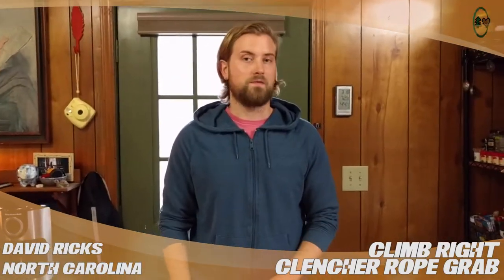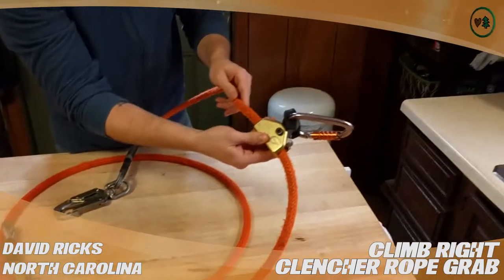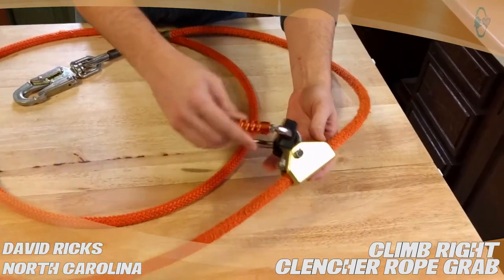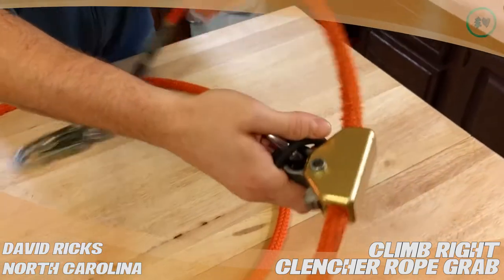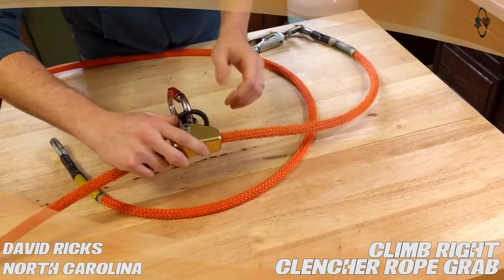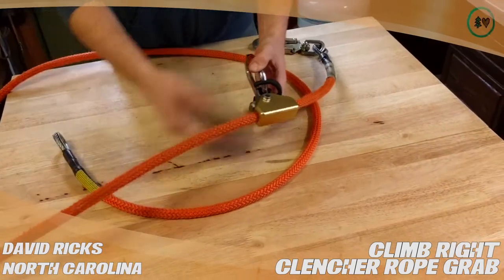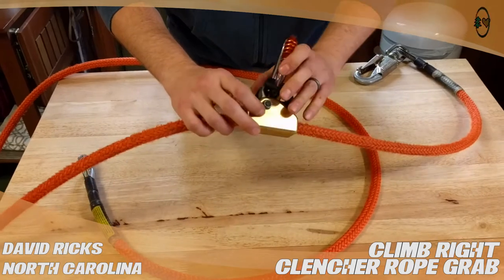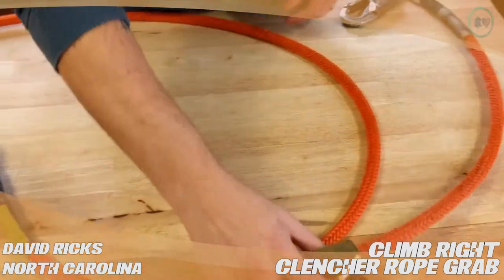Climb Right Clencher Rope Grab - TreeStuff.com Customer David Ricks' Review In The Field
North Carolina arborist David Ricks gives us his Review In The Field of the Climb Right Clencher Rope Grab.